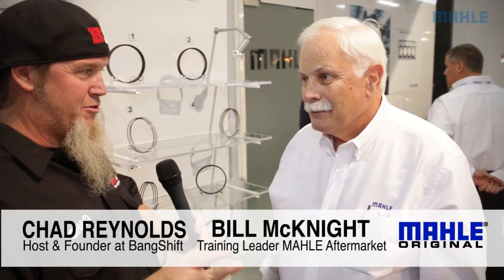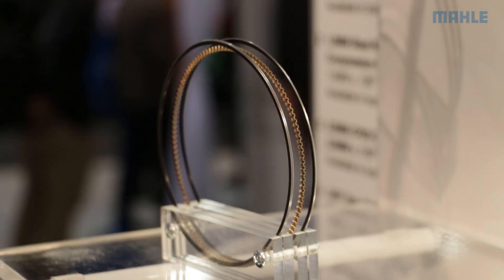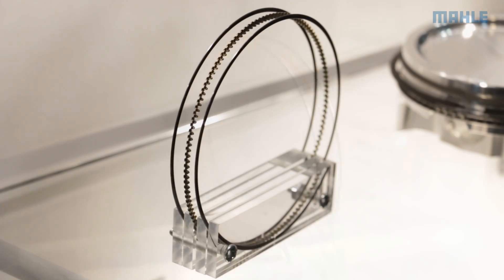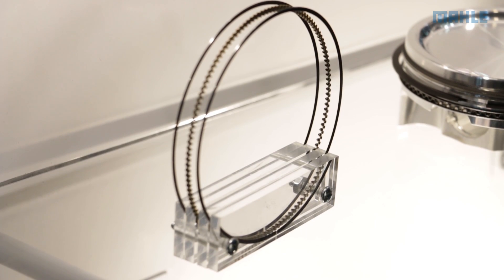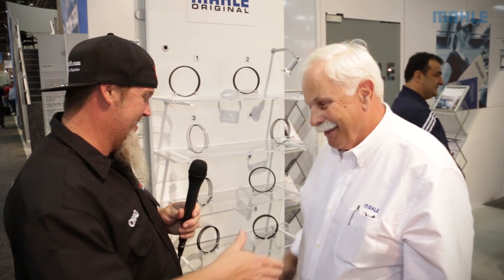BangShift's Chad Reynolds talks Piston Rings With Mahle's Bill Mcknight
Mahle is the world's largest manufacturer of pistons and rings, and Bill McKnight is an expert on them both. We interviewed him at SEMA to talk about what is new in rings and he gave us a taste of what can expect from Mahle, and what's coming in the future.